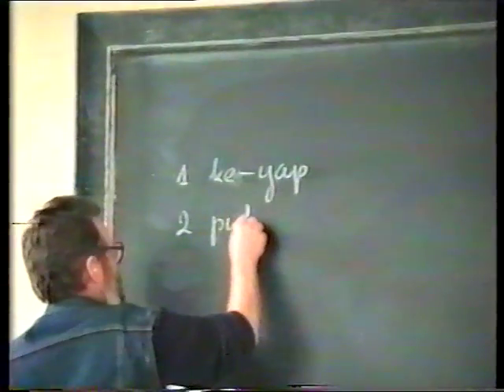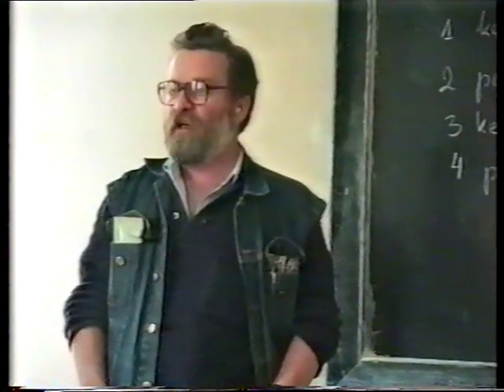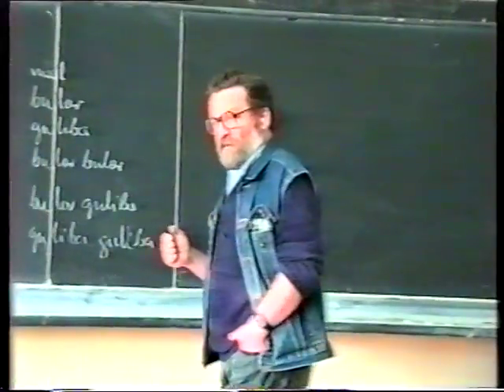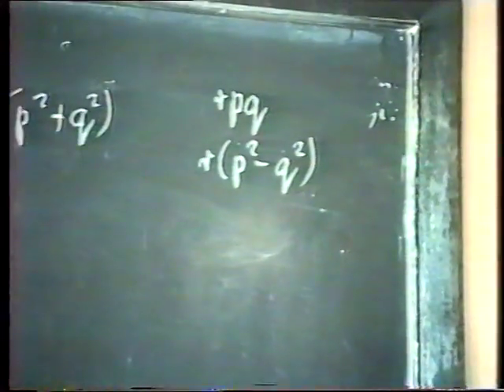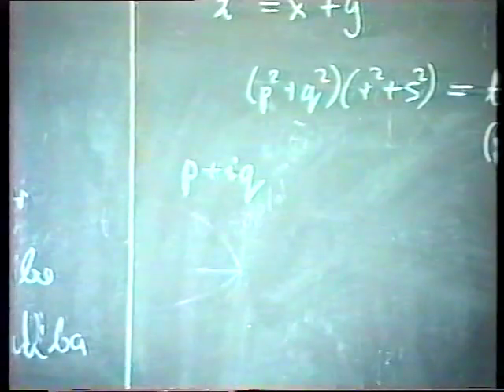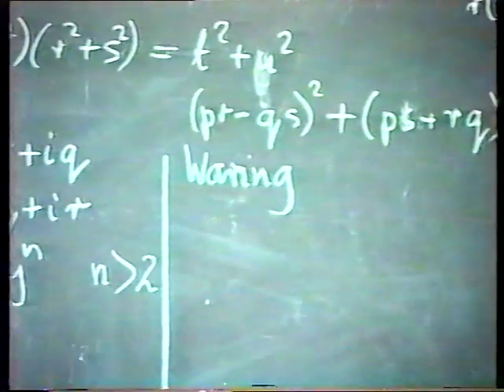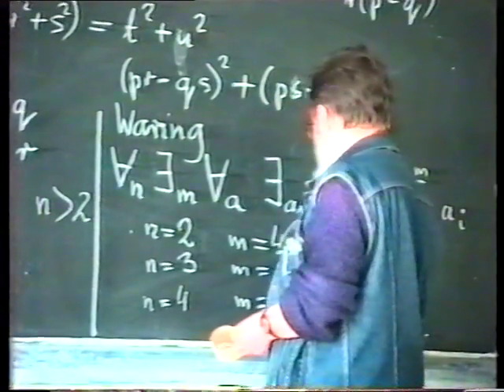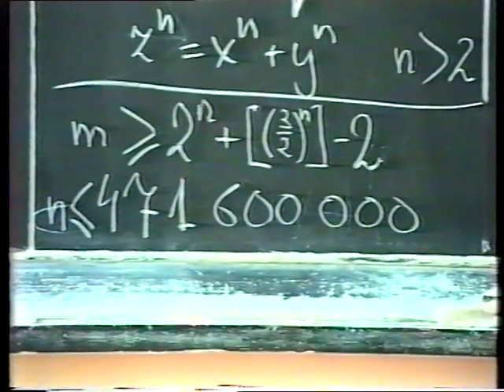Marek Kordos, Historia matematyki - wykład 2, cz. 1